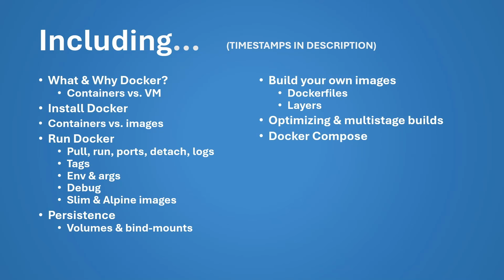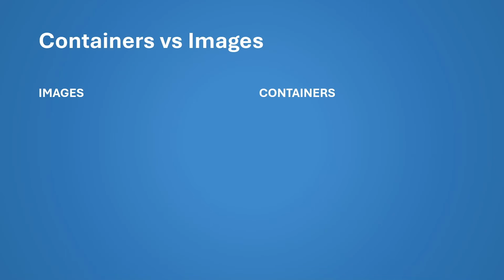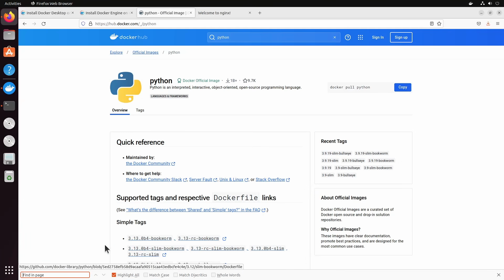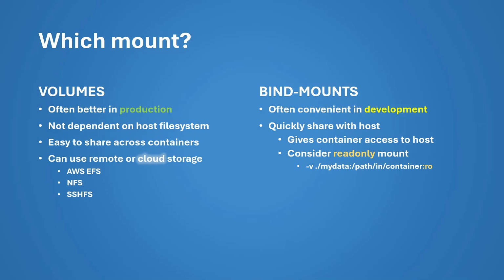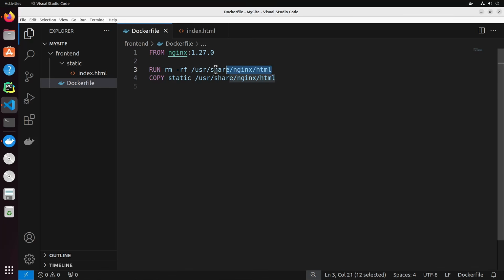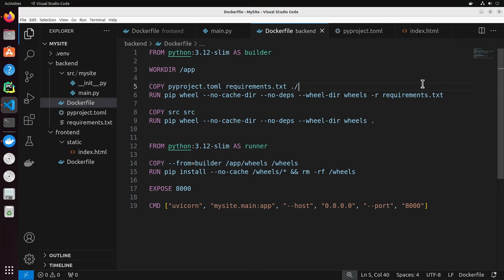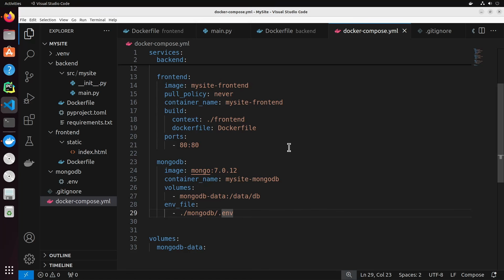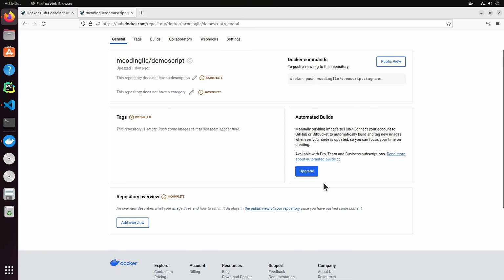Docker Tutorial for Beginners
Docker Tutorial for Beginners teaching you everything you need to know to get started.

Whether you're a student or a professional, let's learn the fundamentals of Docker by example, from start to finish in an easily understandable way, using hands-on demos and code examples along with explanations detailing the important points.
By the end of this tutorial, you will understand the basics of Docker, including what Docker is and what problems it solves, what's the difference between containers and virtual machines, how to install Docker, what's the difference between containers and images, how to pull images and run, run containers with environmental variables, arguments, and mapped ports, how to reduce Docker image size using slim and Alpine images, how to persist data in volumes and bind-mounts and understand the difference between volumes vs bind-mounts, how to build your own custom images using Dockerfiles and understand Docker layers, how to create multistage builds, how to use Docker compose to manage multiple containers, how to publish Docker images to Docker Hub, and some advice on deploying Docker containers in the cloud.

Throughout the course we will create a fully functioning containerized app with an NGINX frontend, Python FastAPI backend, and MongoDB database.

Top patrons and donors: Laura M, Neel R, Dragos C, Jameson, Matt R, Pi, Vahnekie, Johan A, Mark M, Mutual Information

CHAPTERS
0:00 Intro
1:24 What is Docker and Why?
3:21 Docker containers vs Virtual Machines
4:17 Installing Docker, Docker Desktop
6:21 Docker hello world
7:17 Docker containers vs images
8:35 Port mapping Docker containers
10:00 Run Docker container in background
11:29 Docker tags and digests
13:33 Running with env vars and args
14:28 Slim images and Alpine images
16:04 Debugging running Docker containers
17:16 Persistence with Docker volumes and bind-mounts
22:25 Custom Docker images, Dockerfiles, frontend NGINX
26:06 Docker layers
29:01 Custom Docker images, backend Python FastAPI
33:40 Docker multistage builds
36:39 Docker compose
39:53 More compose, adding a MongoDB database
45:09 More compose, adding mongo express to explore the db
46:58 How to publish Docker image to Docker Hub
49:34 Deploying Docker containers in the cloud
50:23 Thanks